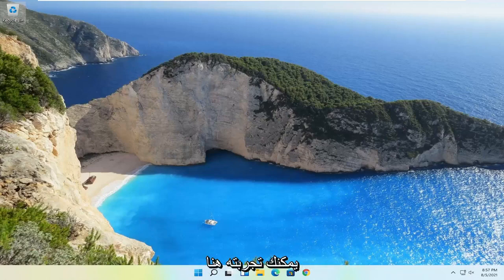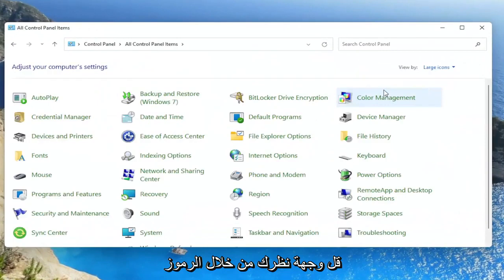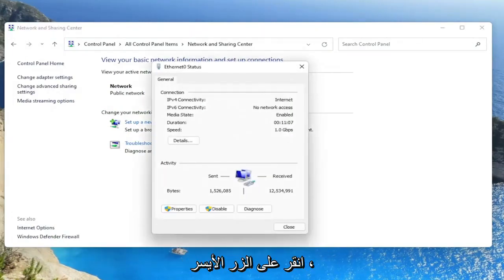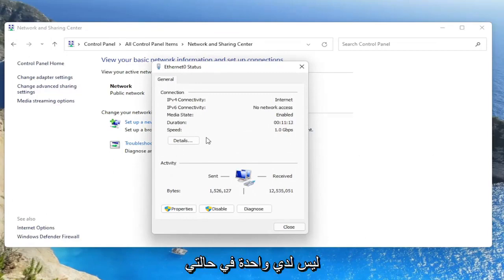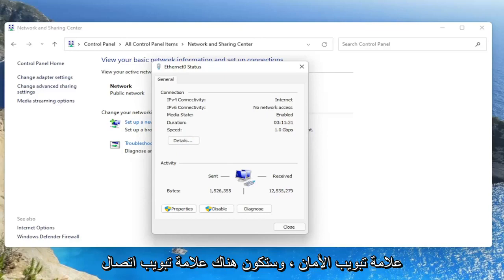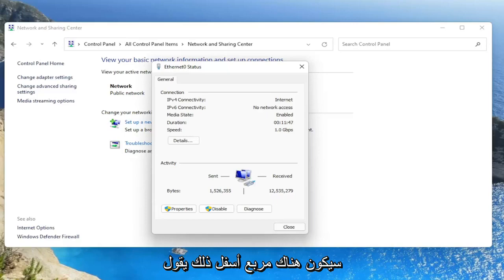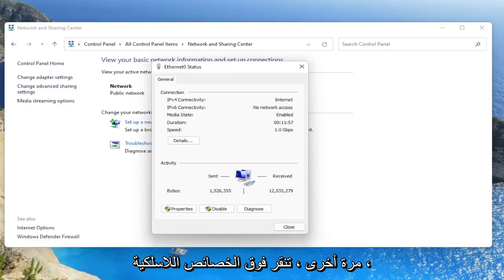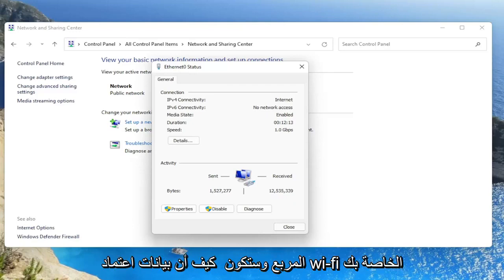كيف تجد كلمات السر المخفية والمحفوظة في ويندوز 11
ما هي كلمة المرور لشبكة Wi-Fi الخاصة بك ، على أي حال؟ سواء كنت قد غيرت كلمة المرور الافتراضية أم لا ، فمن السهل العثور على كلمة مرور Wi-Fi. يمكنك أيضًا البحث عن أي كلمة مرور لشبكة Wi-Fi إذا كنت قد اتصلت مسبقًا بهذه الشبكة من جهاز كمبيوتر يعمل بنظام Windows أو Mac.

هذا ضروري لتوصيل أجهزة جديدة بالشبكة. سواء أخطأت في وضع كلمة مرور شبكتك المنزلية أو كنت تزور شخصًا ما ولا تريد أن تطلب منه كلمة المرور مرة أخرى ، فإليك كيفية العثور عليها.